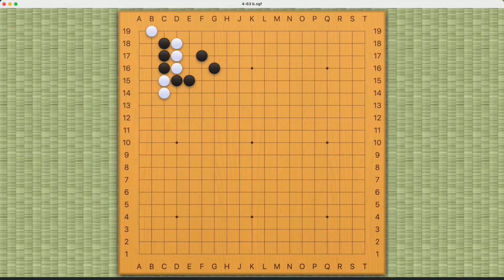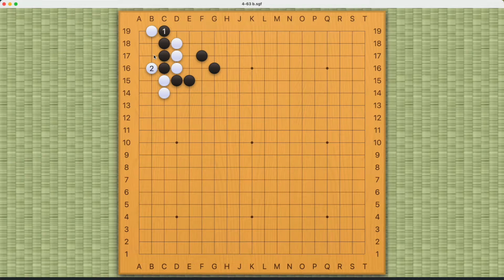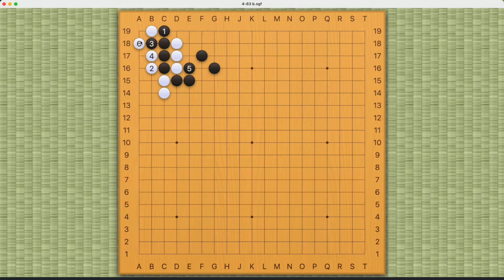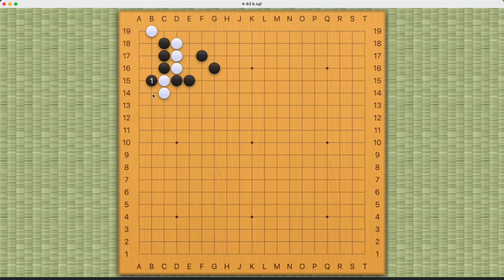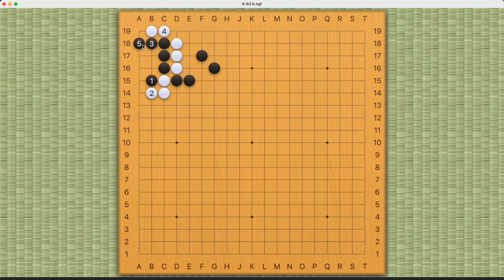Gokyo Shumyo - Problem 4-63 (Black to Play)